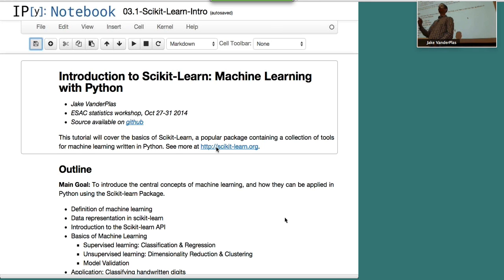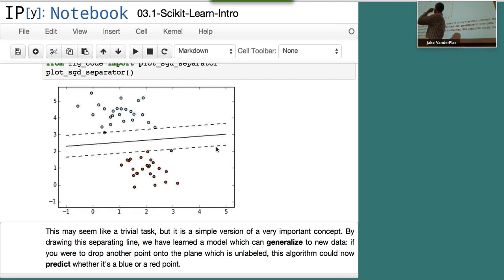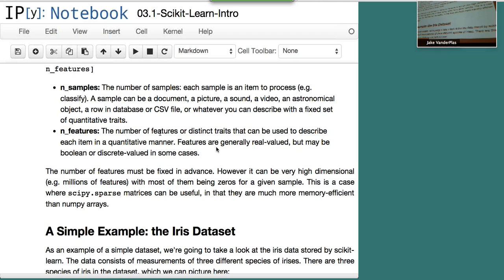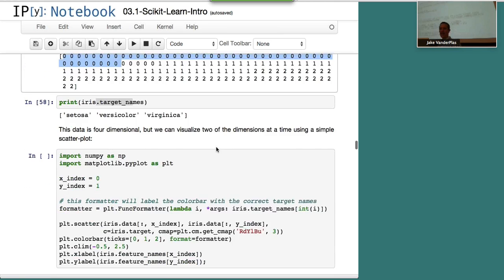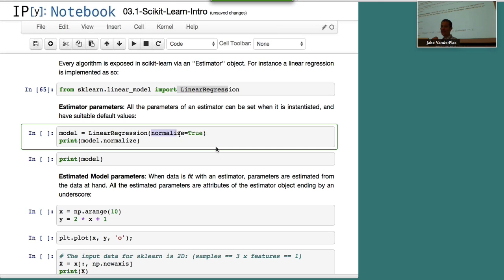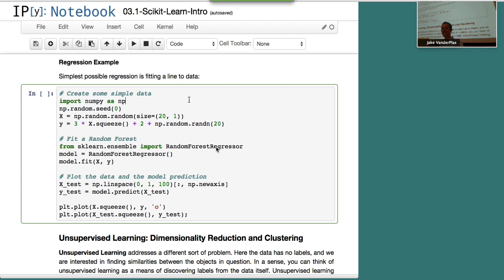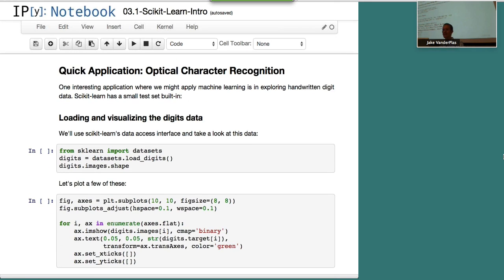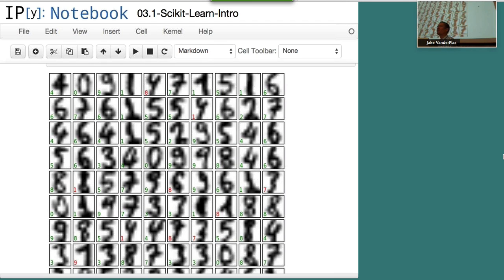Jake VanderPlas: Introduction to Machine Learning for Astronomy in python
Tutorial by Jake VanderPlas at the ESAC Data Analysis and Statistics Workshop 2014.